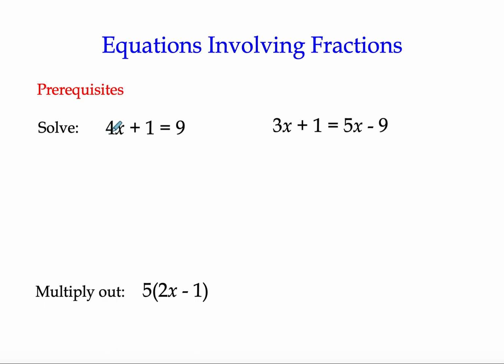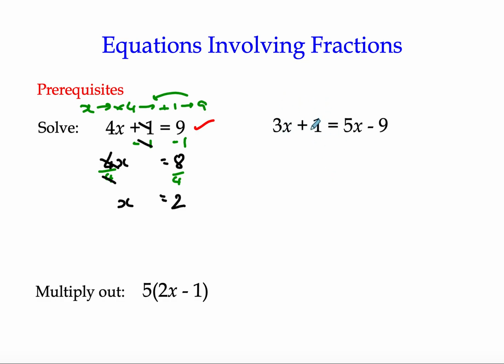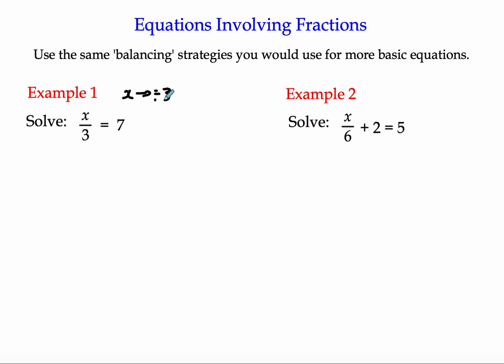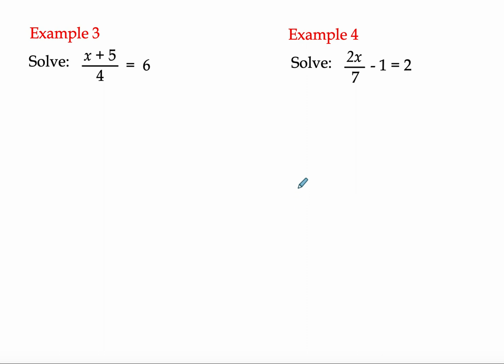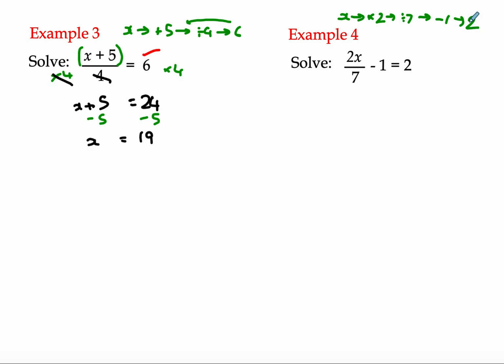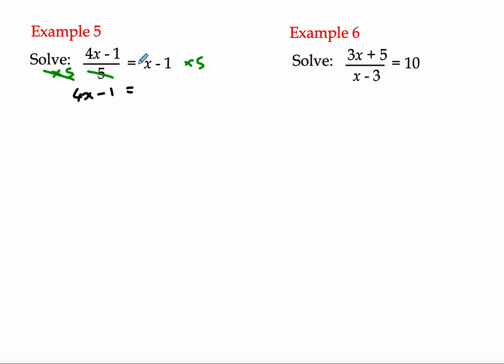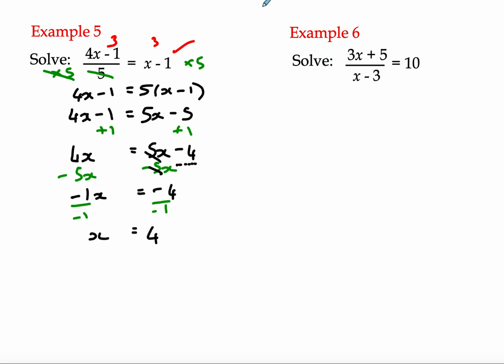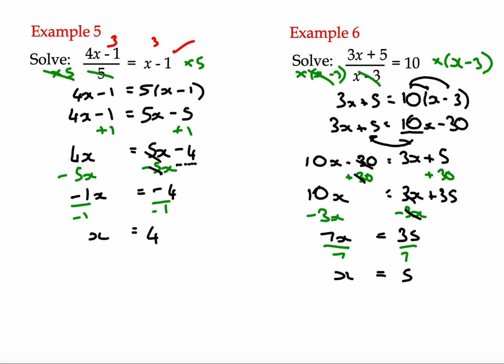Equations with Fractions 1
A video tutorial on solving equations with fractions.